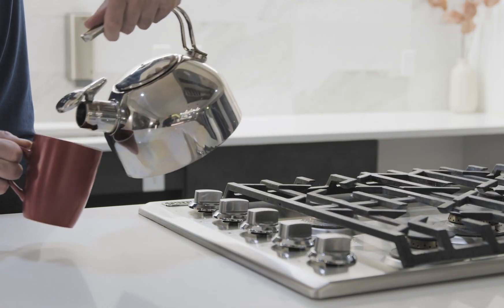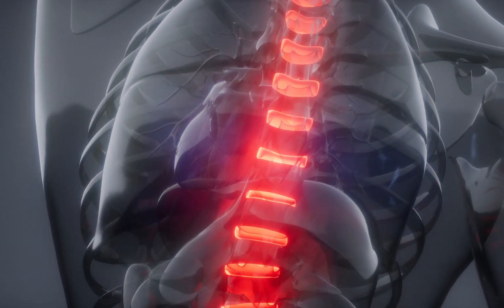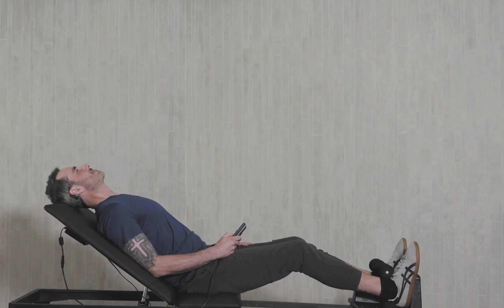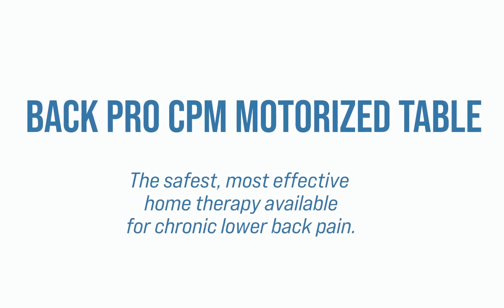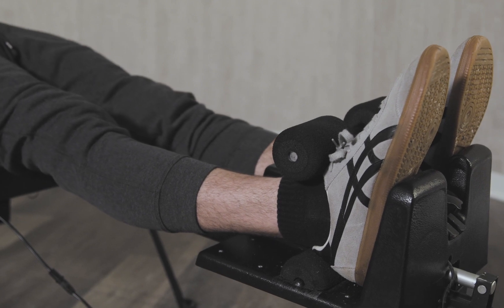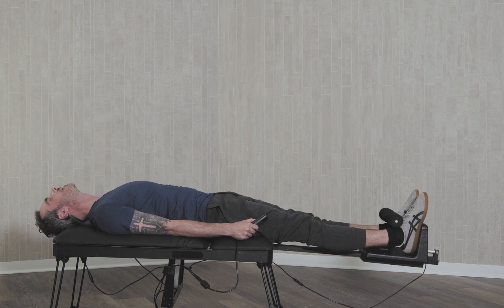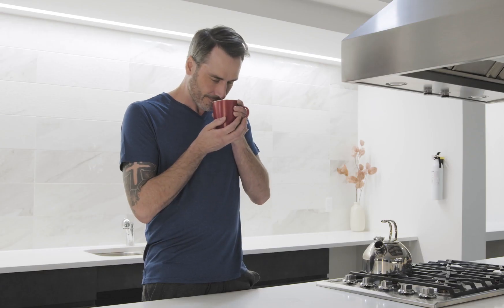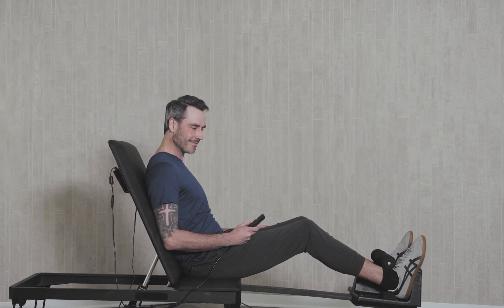How to Easily Solve Back Pain!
Is back pain a serious issue for you? Try this 👀

📸 Looking to freelance, or network? Ready to ditch boring old school marketing, and head into the future with video? Get in contact with us today for a free demo!

📍RezSocial | 455 E Eisenhower Pkwy Suite 300, Ann Arbor, MI 48108

✔️ DEVELOPING INNOVATIVE STRATEGIES
✔️ BETTER CONTENT, MORE CUSTOMERS 🎥

Michigan Video Production, Detroit Video Production, Ann Arbor Video Production, Michigan Digital Marketing, Marketing Solutions, Ann Arbor Marketing.